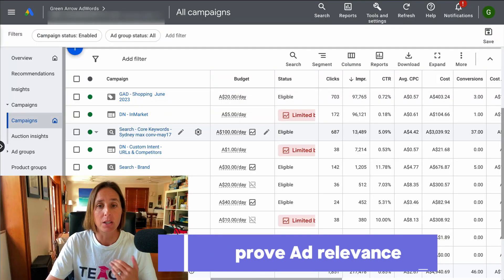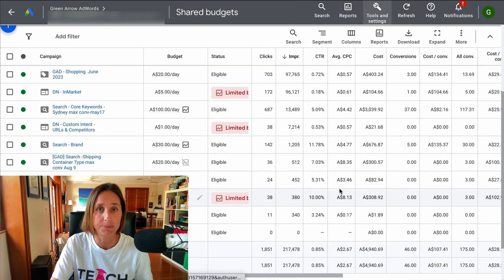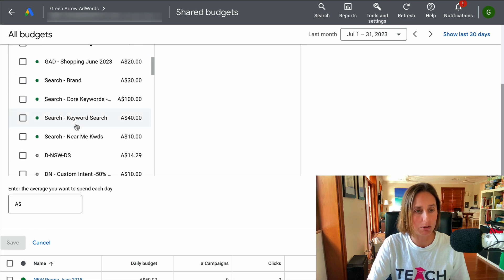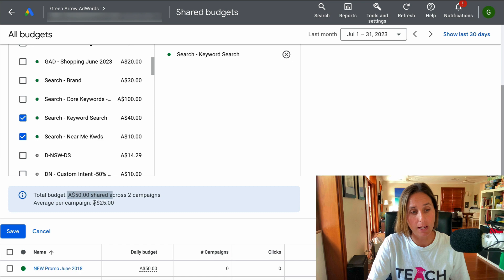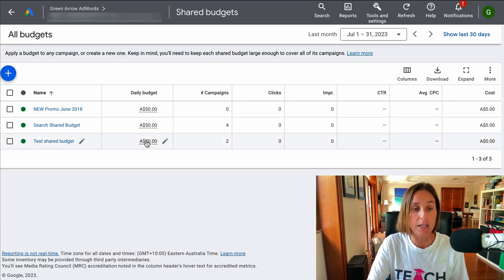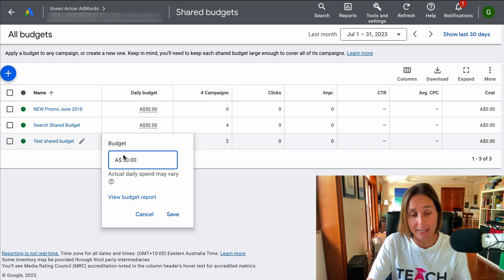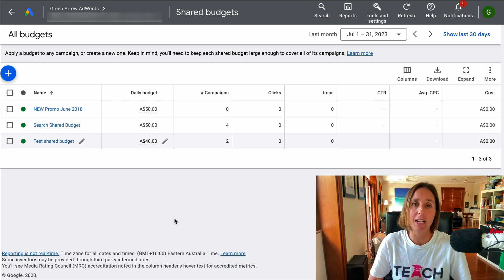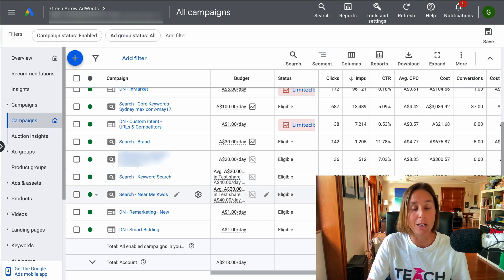Google Ads Shared Budget: How and When is The Best Time To Use Them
In this video, I'll be discussing the what Google Ads Shared Budgets is with tips on how and when is the best time to utilize it.